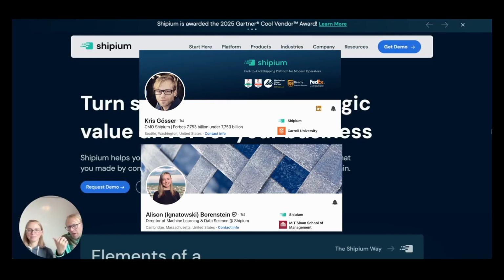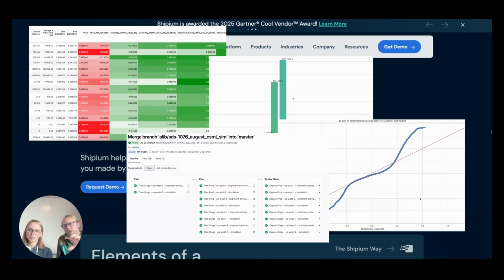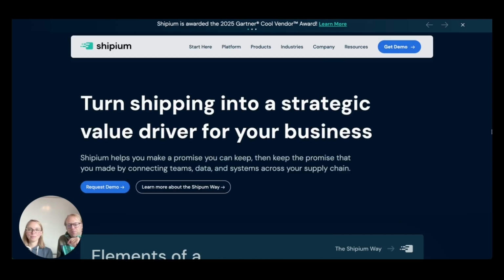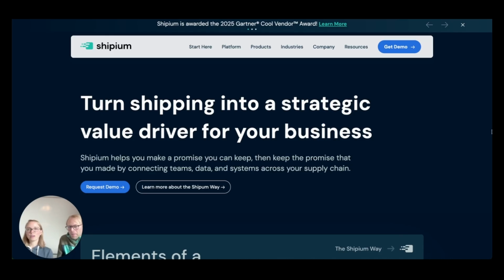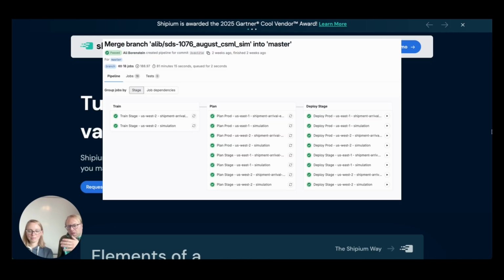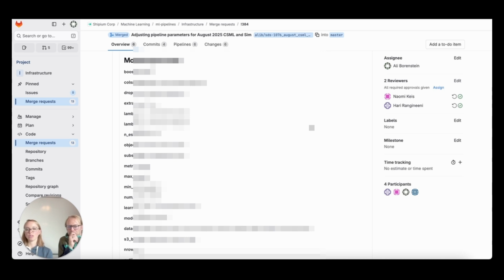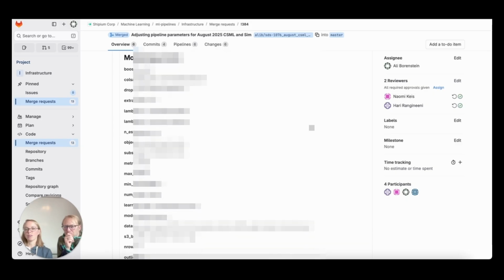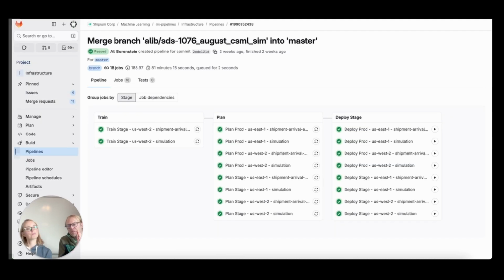Model Talk | Ali discusses Shipium's model training pipeline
Ali Borensten (Head of AI + Data) and Kris Gösser (CMO) talk about how Shipium trains our ML models powering the industry's best shipping intelligence layer.